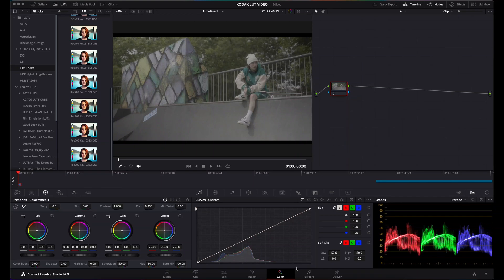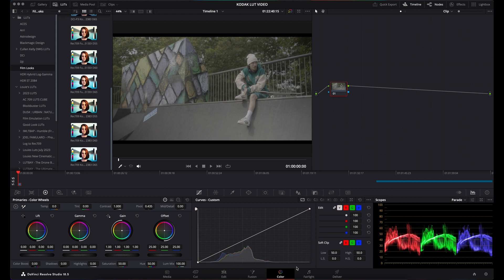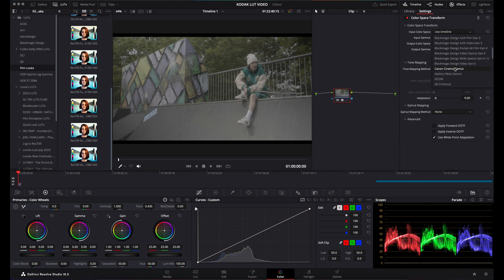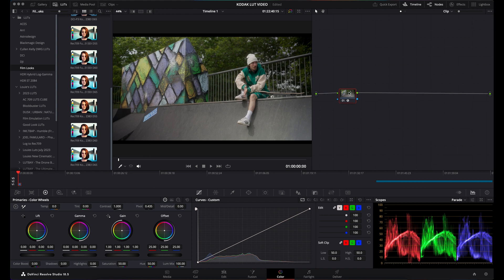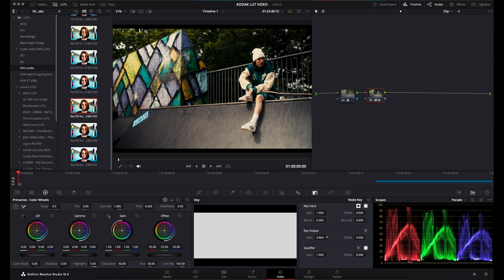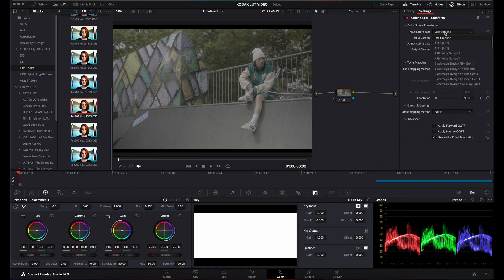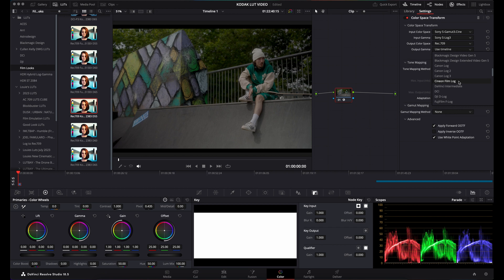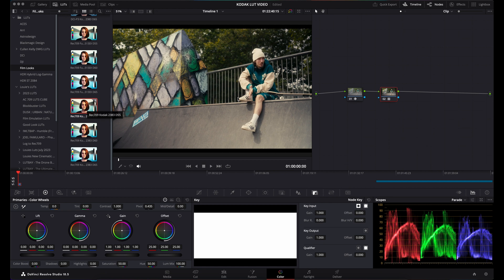How To Apply The KODAK 2383 LUT Correctly in Davinci Resolve - Colour Space Transform Tutorial!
How to Correctly Apply the KODAK 2383 LUT in DaVinci Resolve Using the Colour Space Transform.